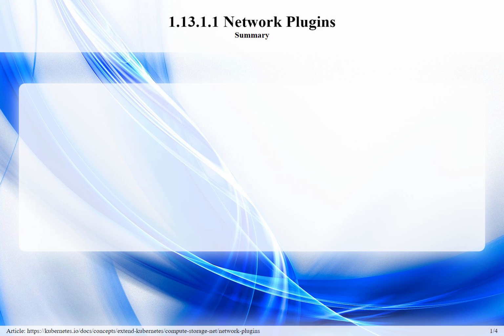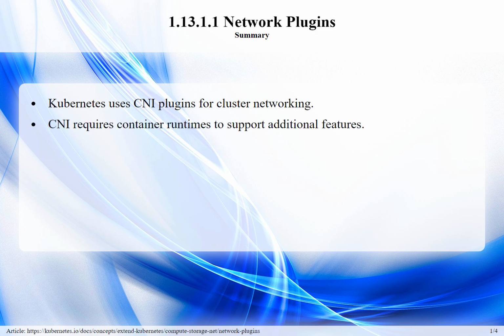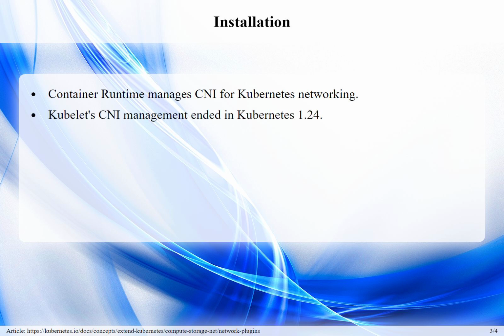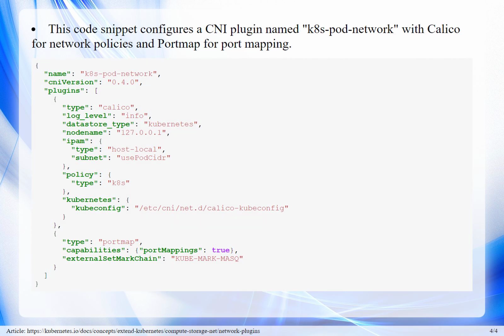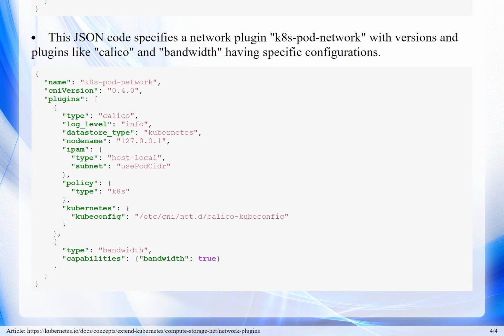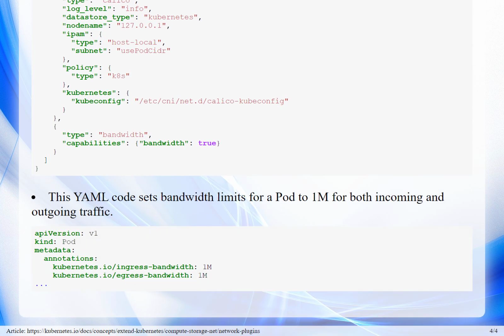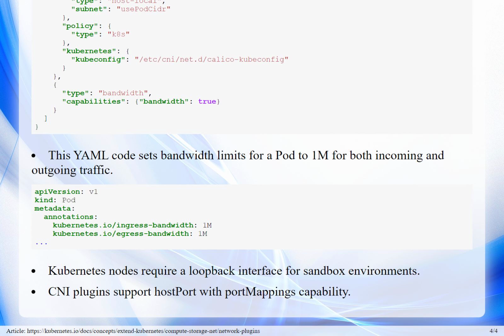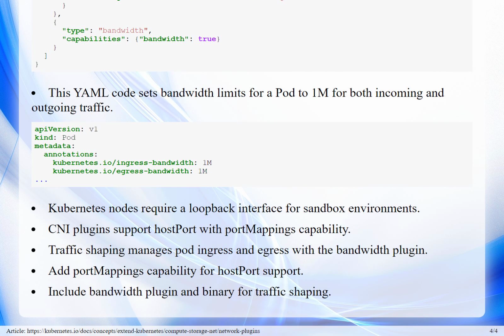1.13.1.1 Network Plugins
Summary of article The article is about: Kubernetes uses CNI plugins for networking; choose a compatible plugin, manage from Container Runtime, and support various functionalities.